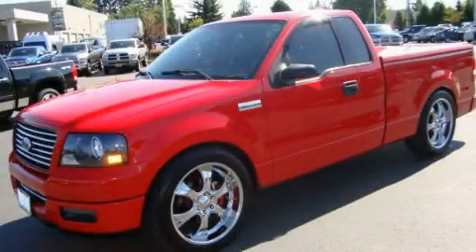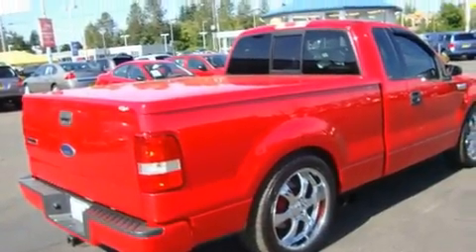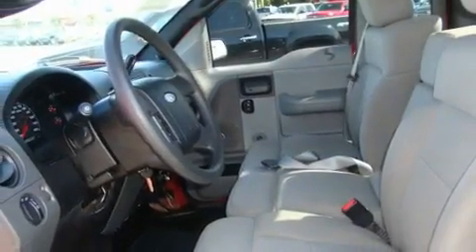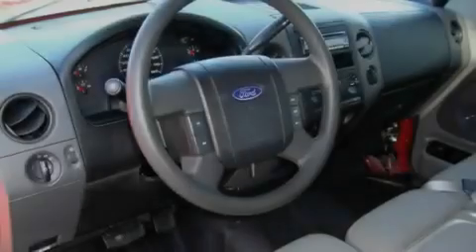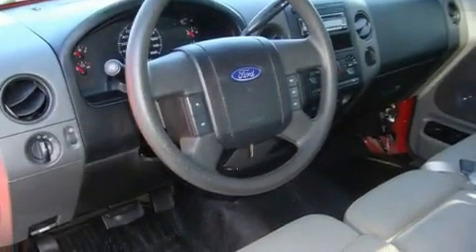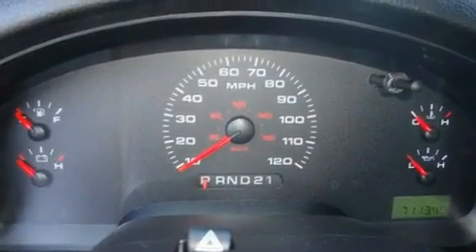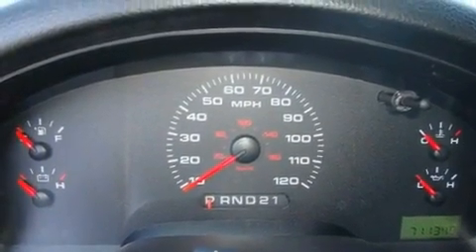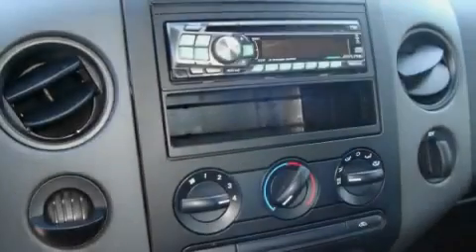Pre-Owned 2004 Ford F-150 Everett WA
Year: 2004
 Make: Ford
 Model: F-150
 Engine: 4.6L V8 EFI
 Trans.: Automatic
 Exterior: Red
 Miles: 71,134
 Interior: Gray

 Used 2004 Ford F-150 Everett WA